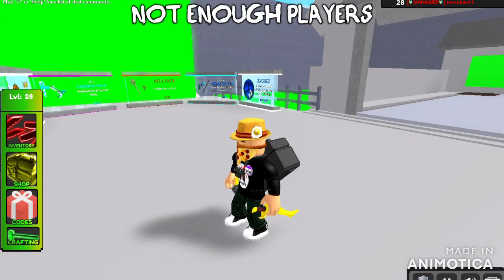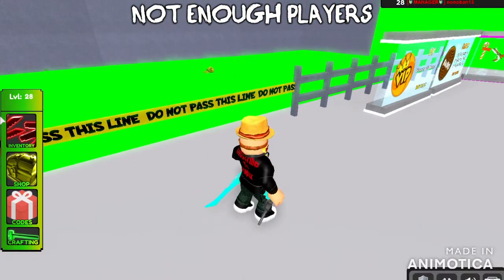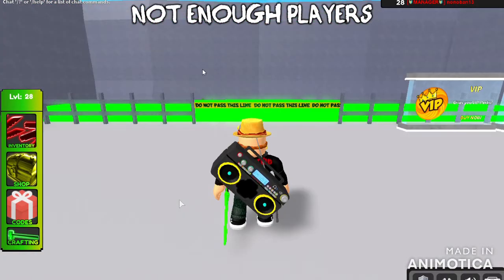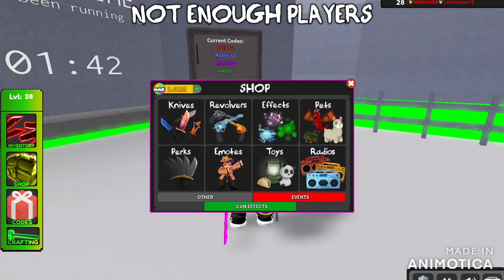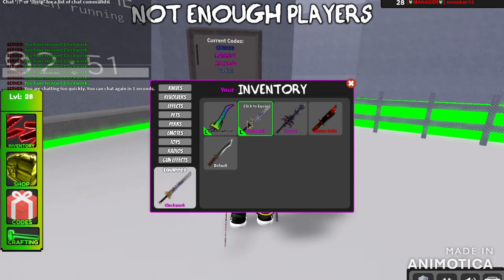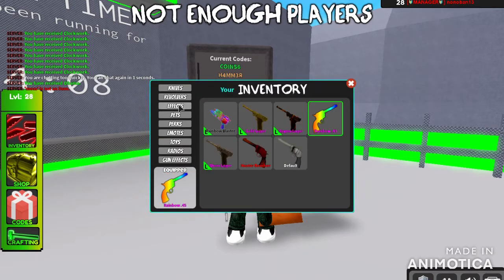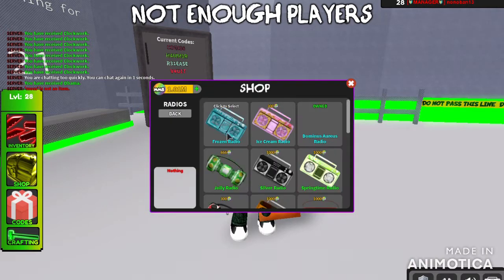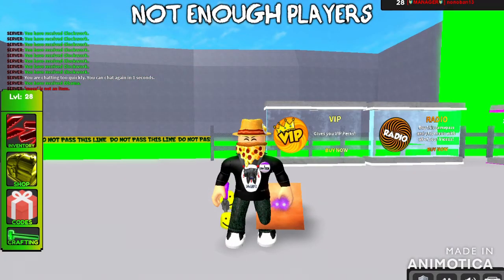MURDER MYSTERY B GAMEPLAY!!!!!!!!!!!!!!!!!!!!!!